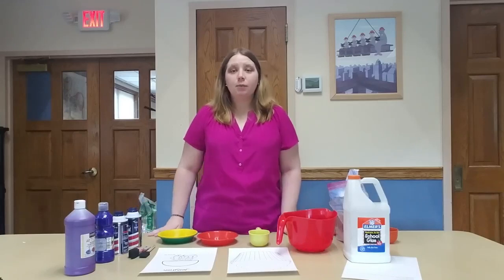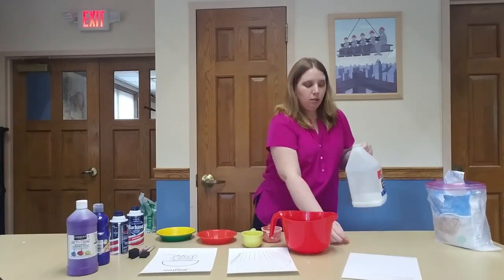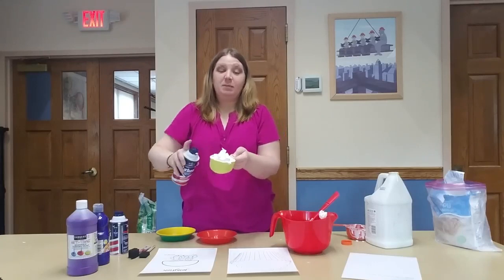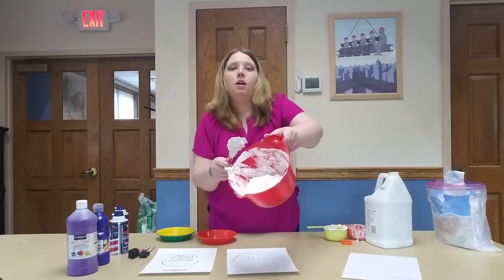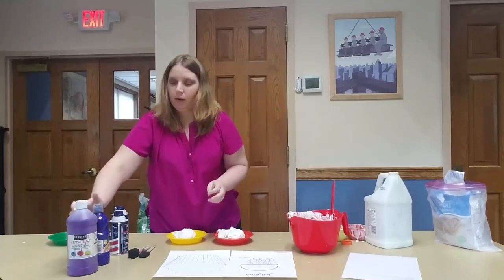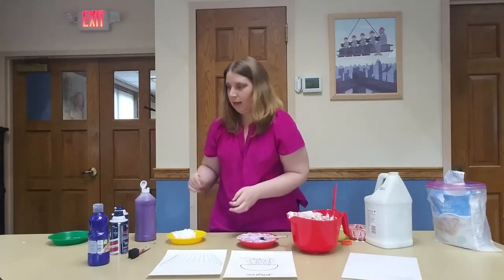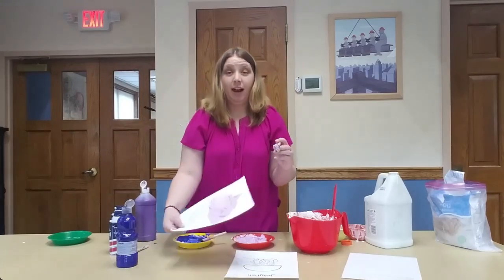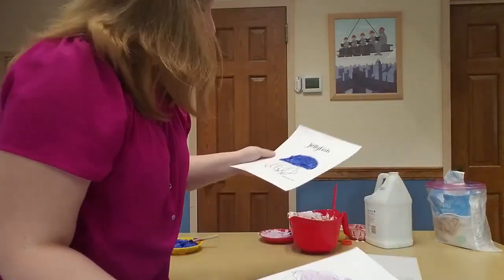DIY Puffy Paint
It's time for DIY Puffy Paint! Miss Jaimie will show you how to make your own puffy paint out of a few simple household ingredients.

Originally uploaded to our Facebook page on 7-30-20